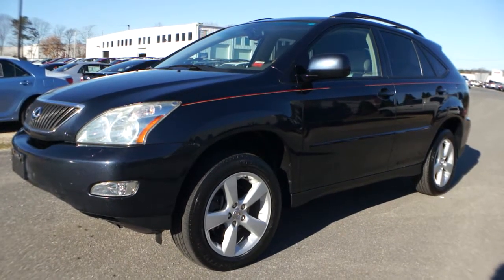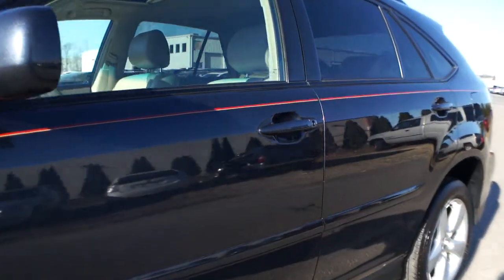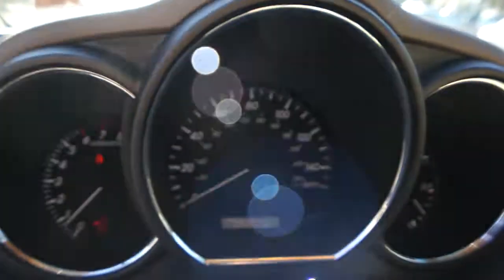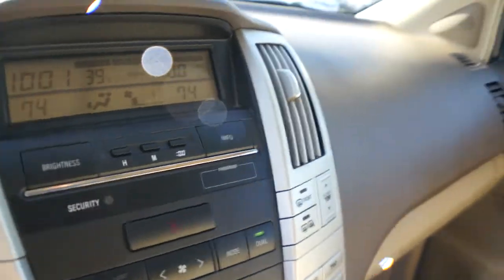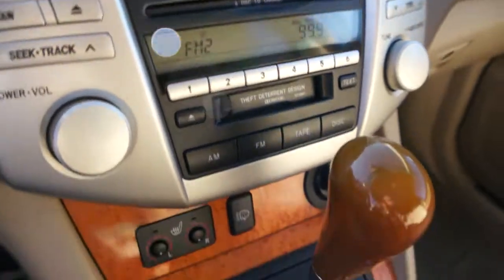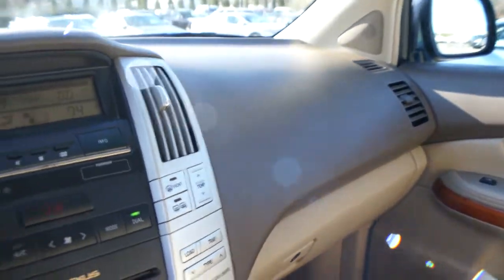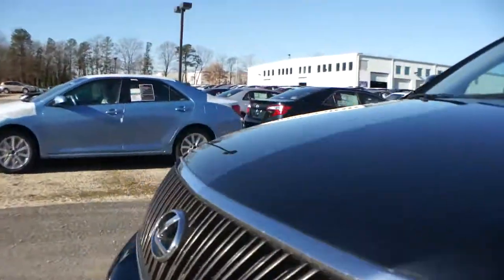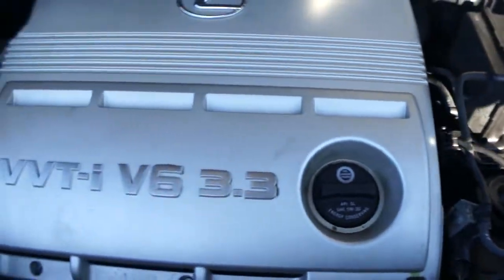2005 Lexus RX330 For Sale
2005 Lexus RX330 For Sale